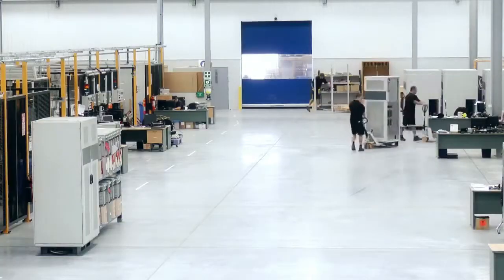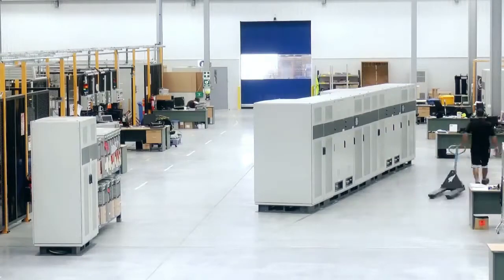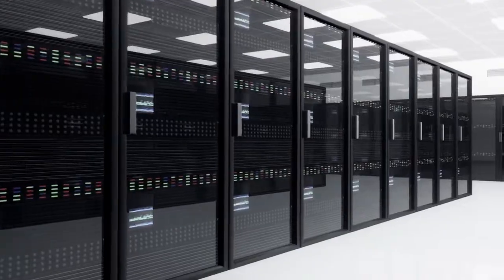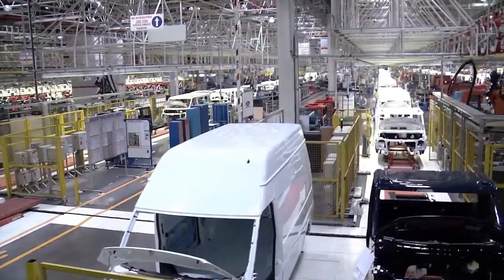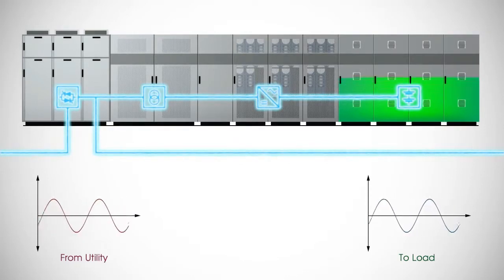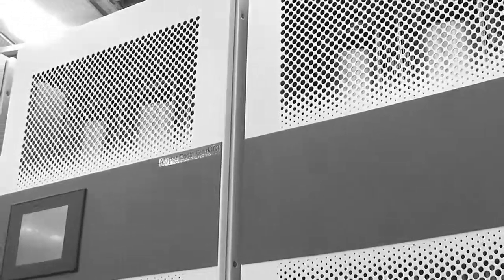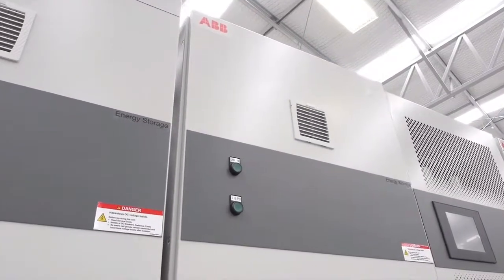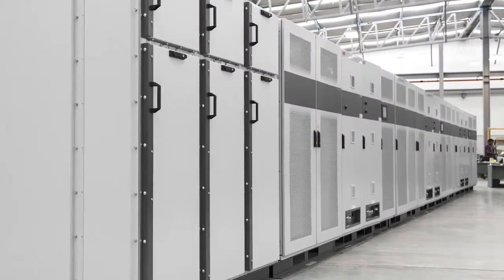ABB's PCS100 Medium Voltage UPS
Designed for large manufacturing plants through to mega data centers, the PCS100 medium voltage UPS is the solution for any high powered industry. Multi megawatt ratings, allows customers to choose the solution that best suits their applications. With an efficiency well in excess of 99 percent and a wide range of energy storage options, ABB's PCS100 MV UPS is the ideal solution for your power protection needs.